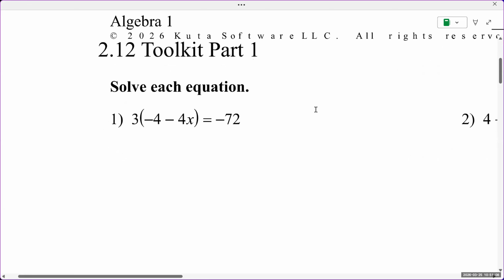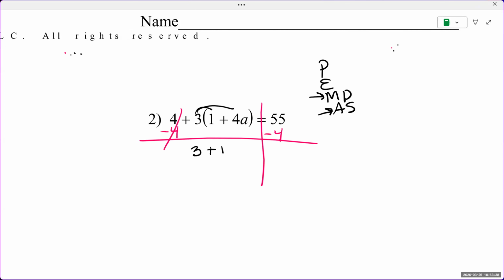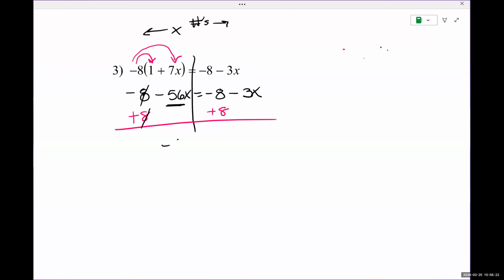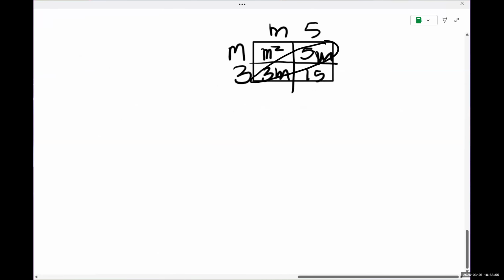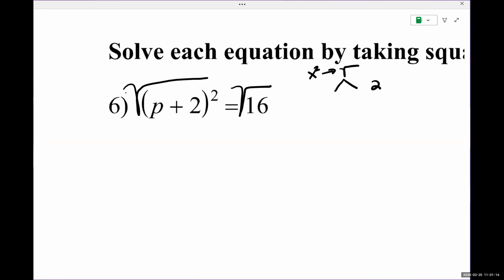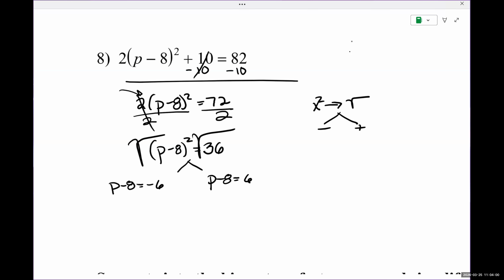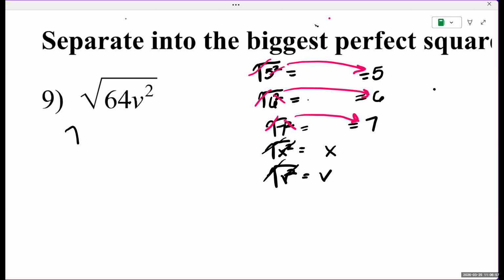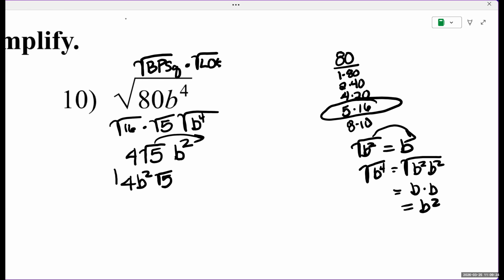Alg 1 Toolkit 2.12 Part 1